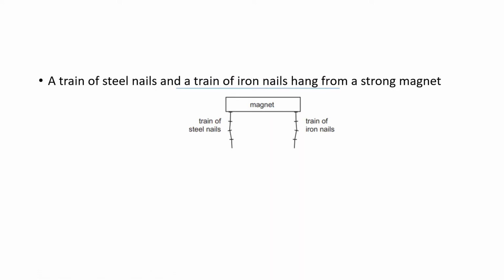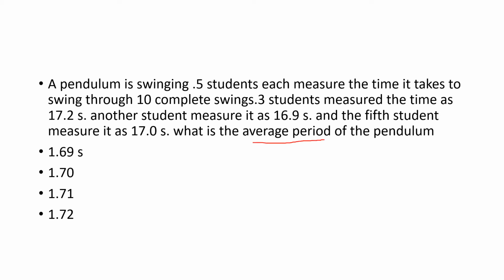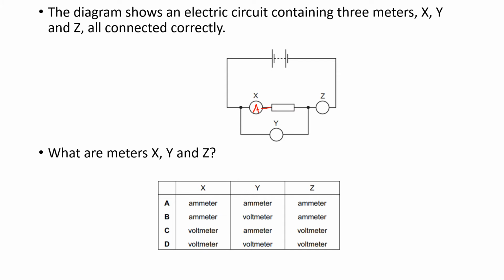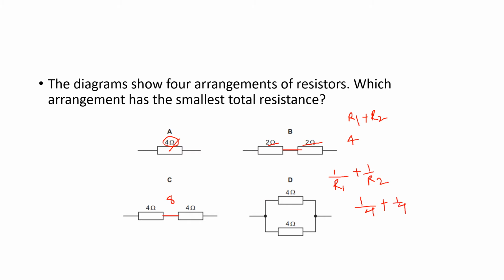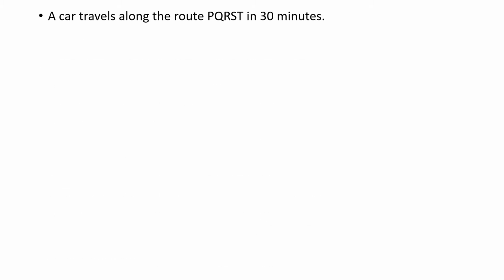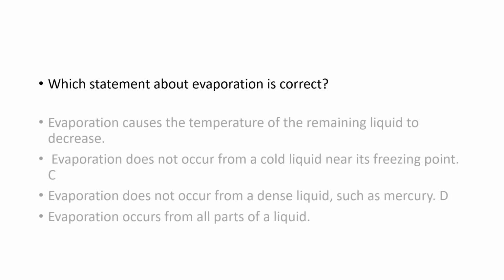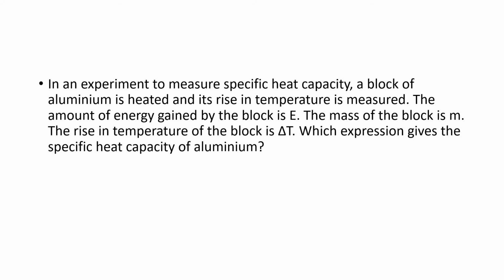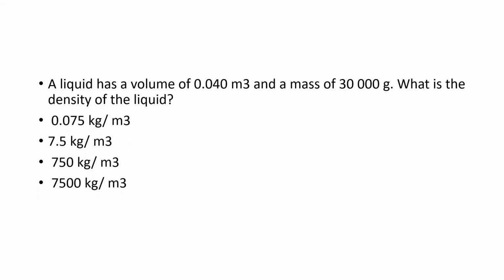Past paper soving IGCSE Physics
igcsepastpapersolutionphysics this video is to solve an IGCSE past paper and answers with complete descriptions.